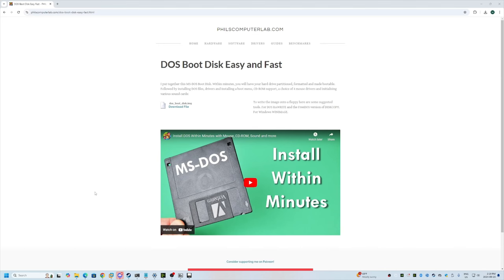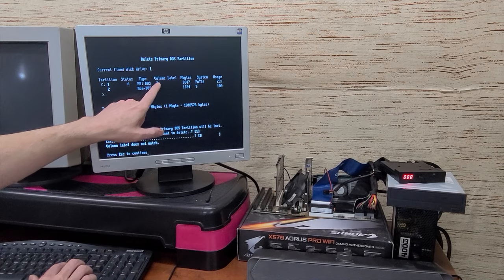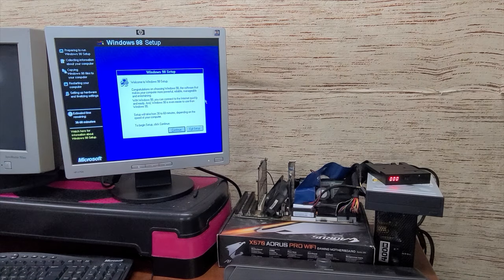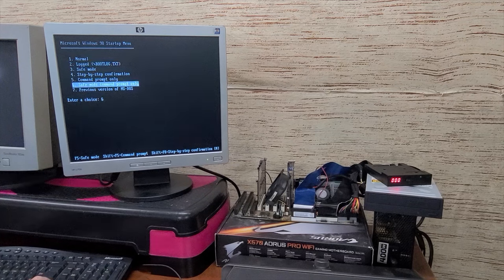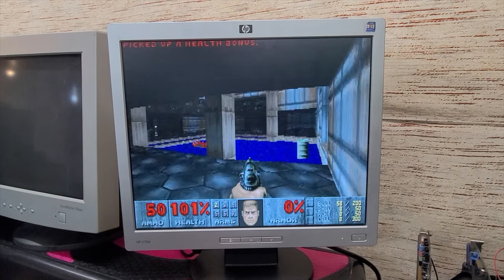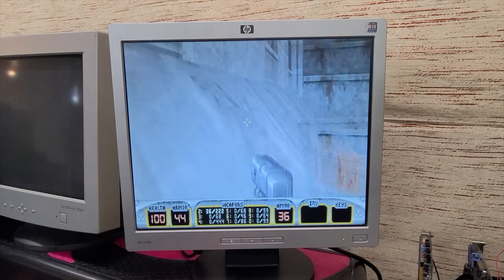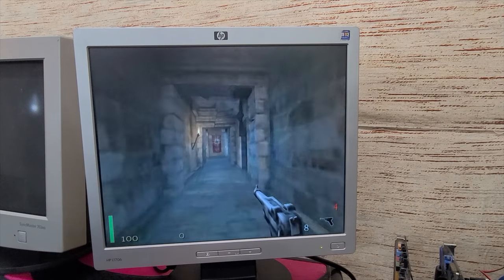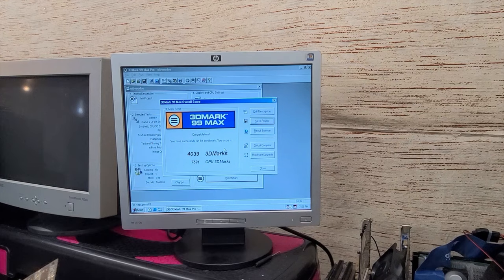DOS and Windows 98 Gaming Fun!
In this video, I dual boot with DOS 6.22 and Windows 98 and have a bit of fun playing old retro games from my youth.